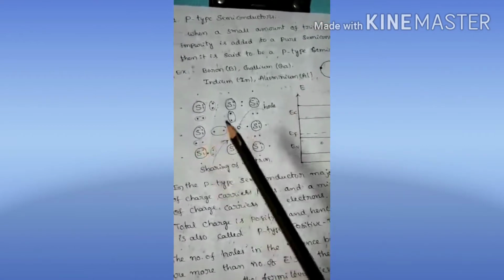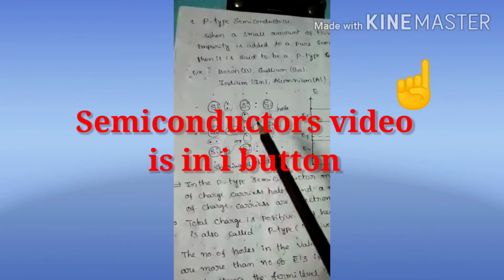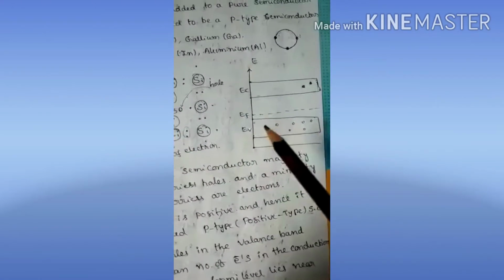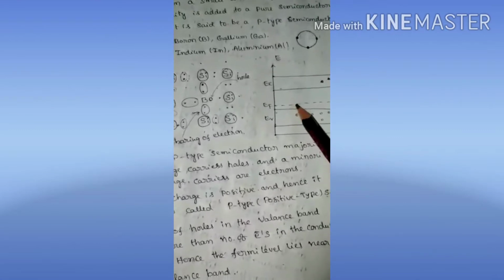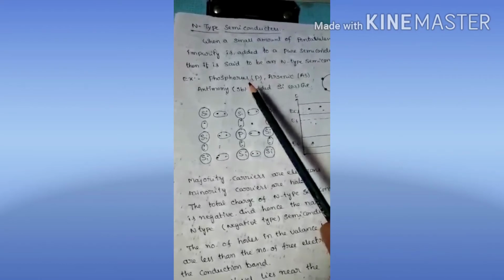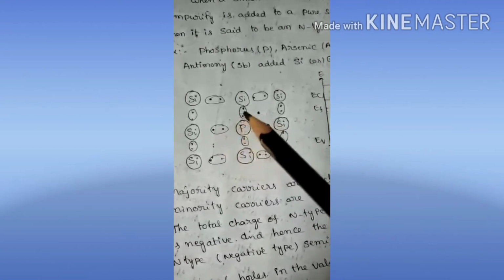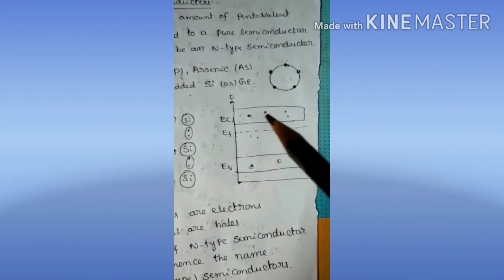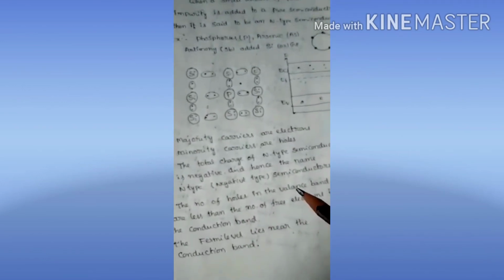P-Type Semiconductors | What is P-Type Semiconductors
Wanna learn about P-type semiconductors. So this video is very useful video to those who wants to learn about the P-type semiconductors. To clarify your doubt about what is a p-type semiconductor you have to watch this video till end and don’t skip this video otherwise you didn’t get about what is a P-type semiconductor. So watch this video till end.
In this video you’ll gonna learn about what is P-type semiconductors. This video also explains that what are majority charge carriers and what are minority charge carriers, and what is meant by P-type, in which bond which carriers are more or less. So to know all about his you need to watch this video till end without skipping the video.

Hey guys if you like this video please subscribe to my channel and give a hit on a bell icon to get instant notification and share this video to your friends.